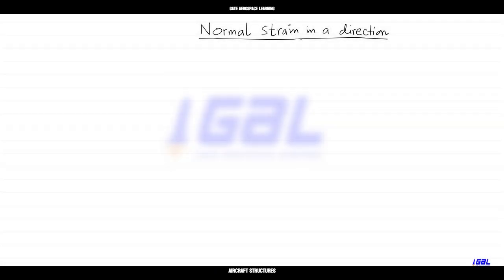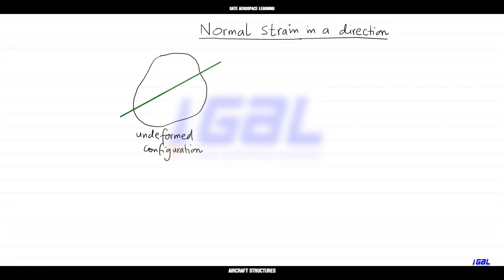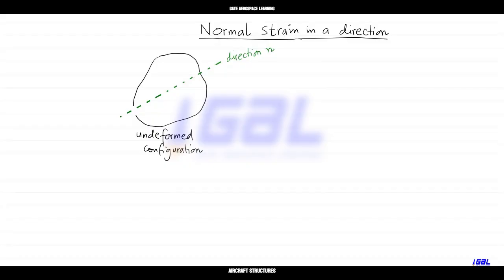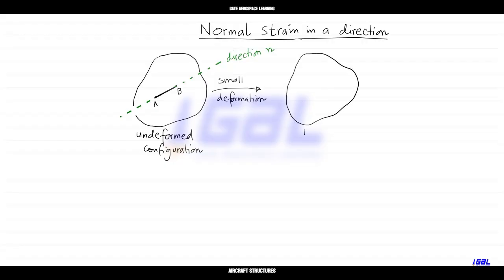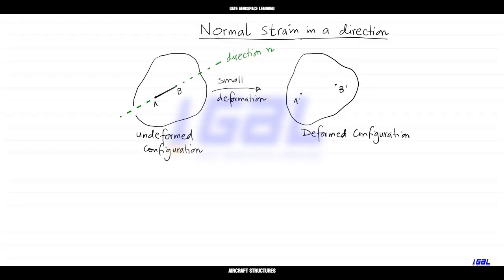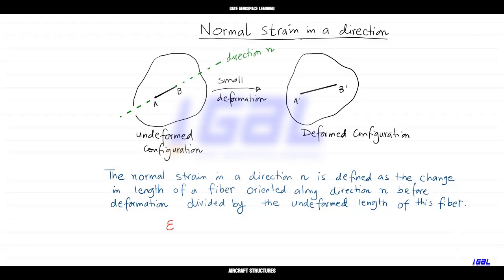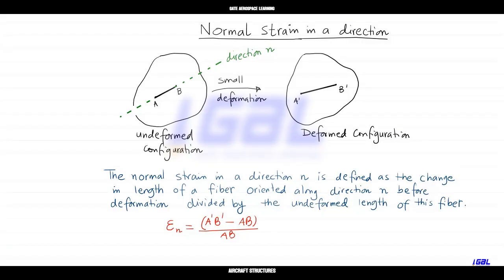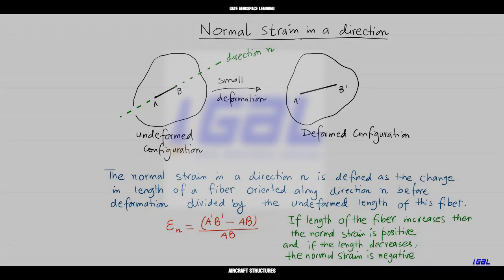Normal Strain Explained 🚀 | Aircraft Structures (GATE Aerospace 2027) | Demo Lecture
In this lecture, we explain the concept of Normal Strain in a given direction in a simple and intuitive way from a GATE Aerospace 2027 perspective.

🎯 What You’ll Learn in This Lecture:

✔ Concept of Normal Strain in any direction
✔ Physical meaning of deformation
✔ Mathematical expression and derivation
✔ Sign convention (positive & negative strain)
✔ Conceptual clarity for solving GATE questions

This is a free demo lecture from our complete course to help you:

Understand our teaching style
Experience concept + numerical clarity
See how we approach GATE-level problems
🎓 Full Course Includes:

✔ Complete Strength of Materials / Aircraft Structures
✔ PYQs + Numerical Practice
✔ MCQ, MSQ & NAT Coverage
✔ Taught by IIT Kanpur Graduate

⏰ Last Date: 5th May

Instructor: Sourabh Pandey (IIT Kanpur)

🔥 If you find this lecture helpful, explore the full course and start your GATE preparation today!